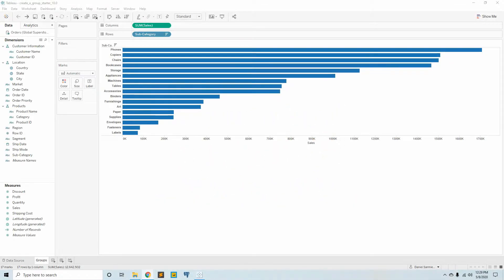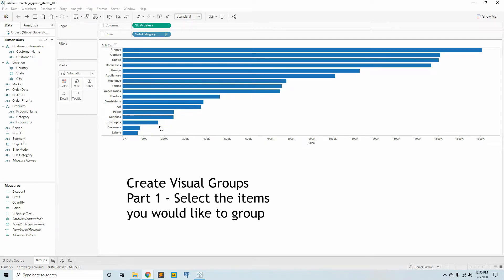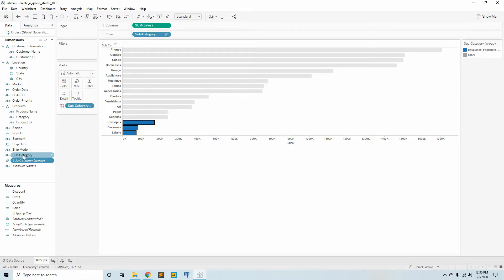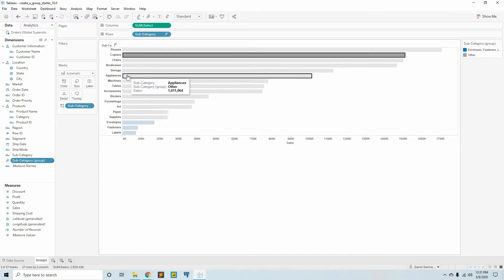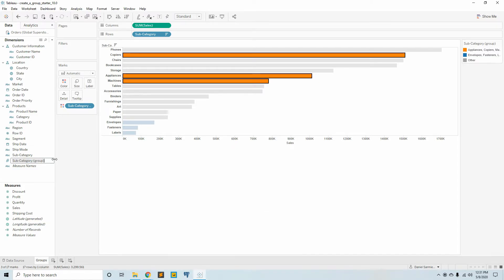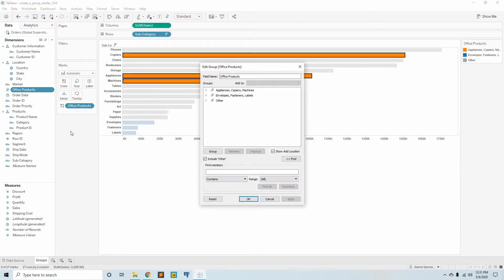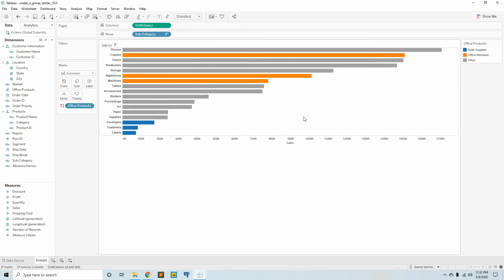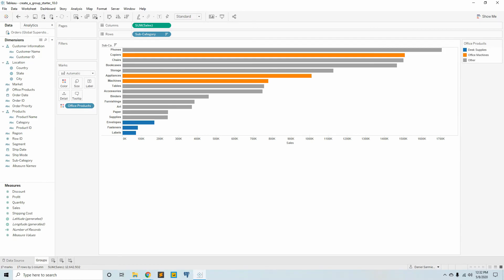Tableau Tutorials - Create Visual Groups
Activity to create a sub-group out of members of a dimension